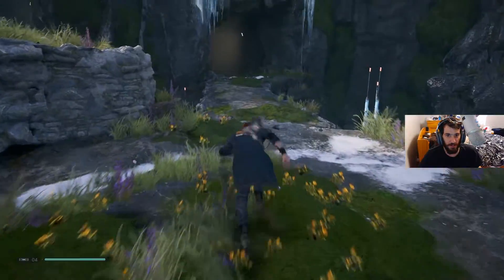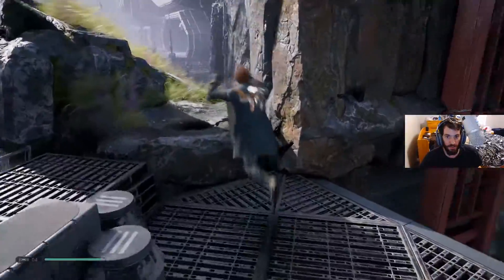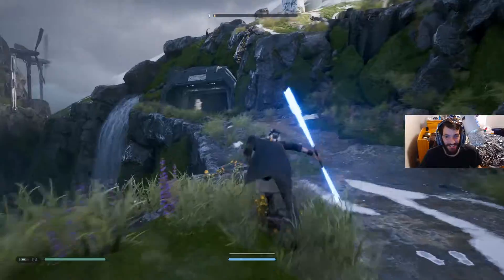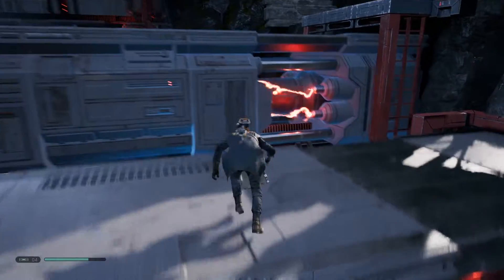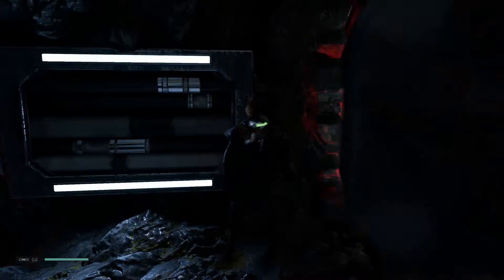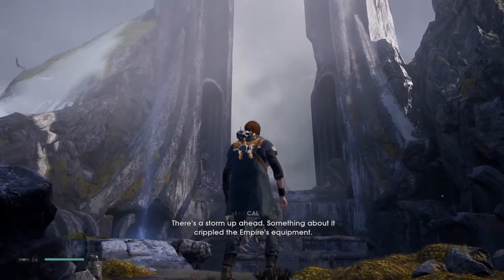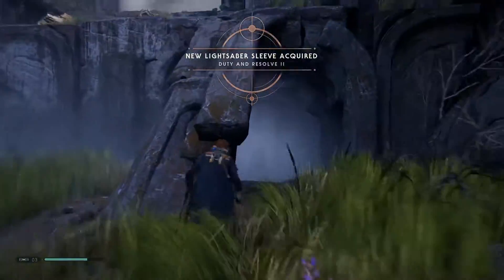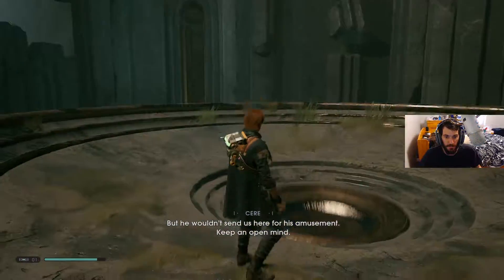STAR WARS JEDI FALLEN ORDER 100% Walkthrough - Jedi Grand Master - EP05 - FINDING THE TOMB OF EILRAM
Episode 05

ZEFFO (Finding the tomb of eilram)

0:43 Sense Echo (Dead Villager)
2:30 Terrarium Seed (Royal Fluzz)
2:52 Lightsaber sleeve (Elemental Nature II)
4:30 Scan (Project Auger)
5:45 lightsaber switch (duty and resolve)
6:36 Lightsaber Material (durasteel)
8:23 Mantis paint job (Starfighter)
11:23 Chest (SLEEVE - Duty and resolve II)
11:58 scan (Terrarium Seed - Gillypod)